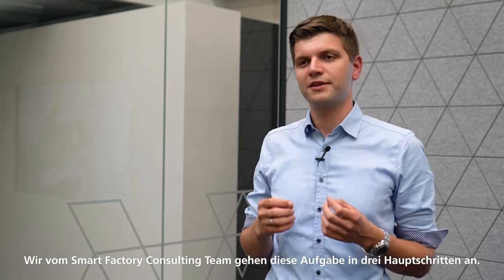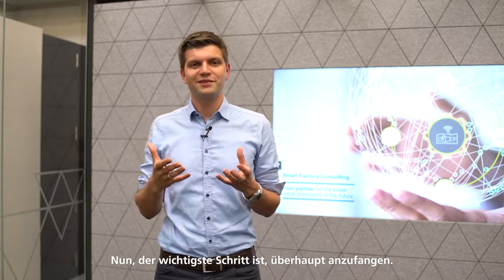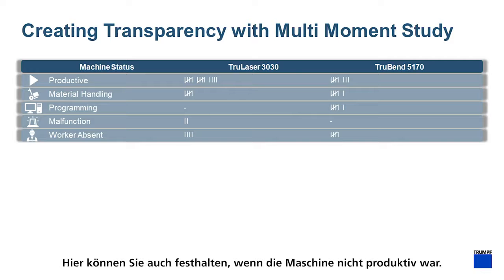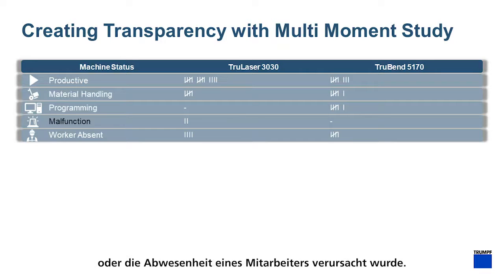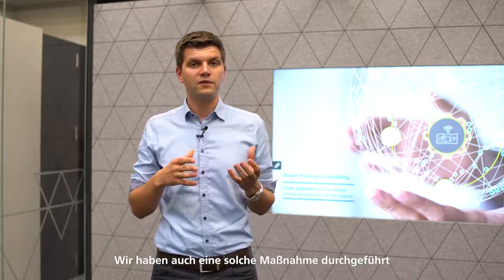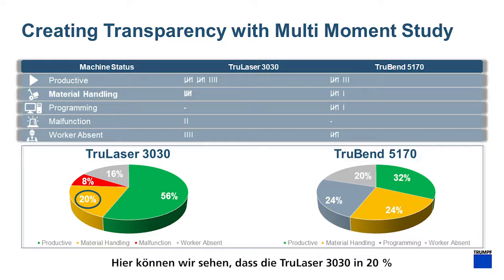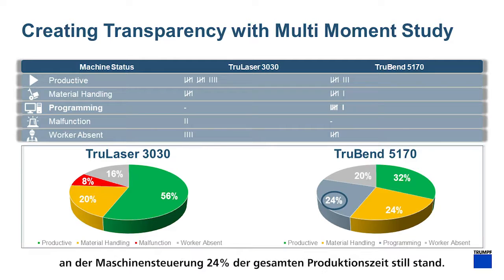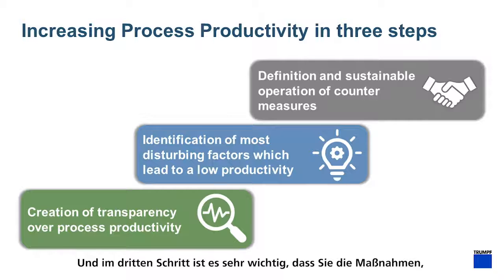TRUMPF Ask the Expert – Smart Factory Consulting and how to improve your process productivity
In this video, the Smart Factory Consulting Team presents a three-step model for improving process productivity: By creating of transparency about process productivity, identifying the most common disruptive factors and defining and sustainably implementing countermeasures. Thanks to the multi-moment study, it is possible to determine the reason why the machine stopped.